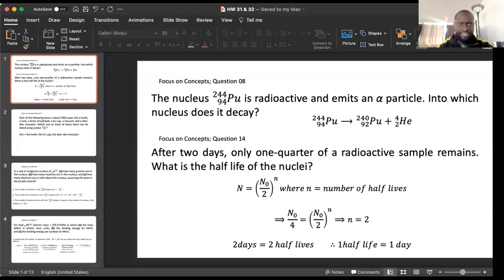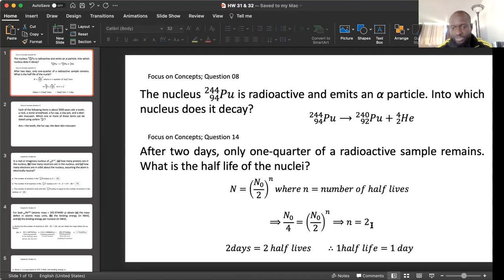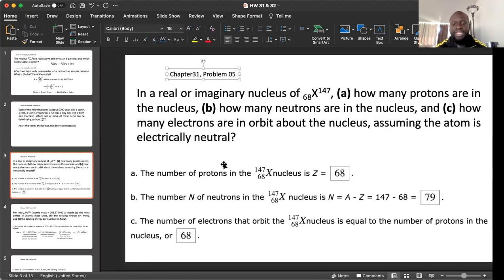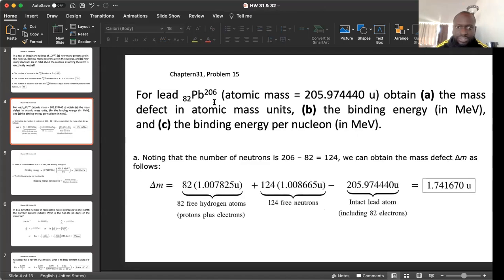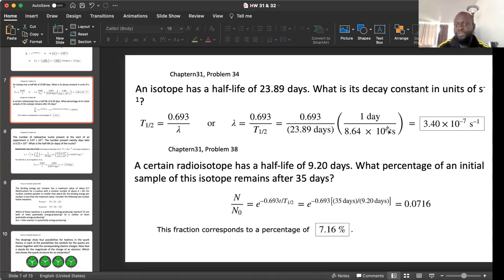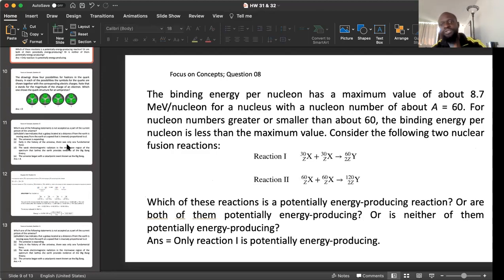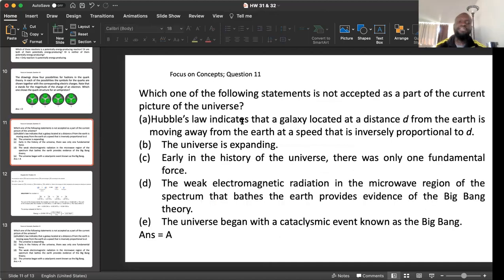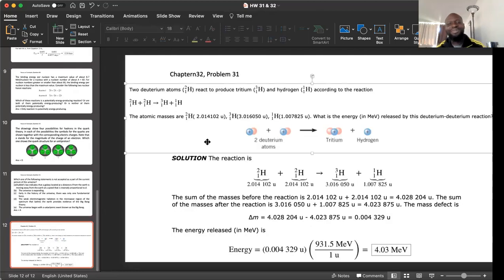USU PHYS 2120 Homework 31 & 32 Solutions by Mubarak Ukashat